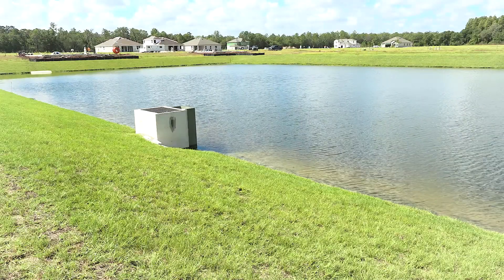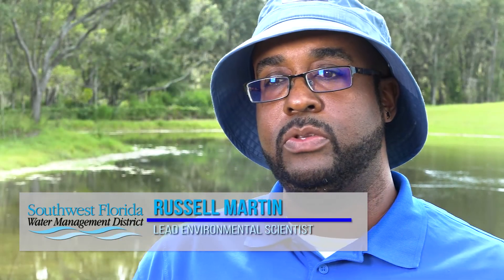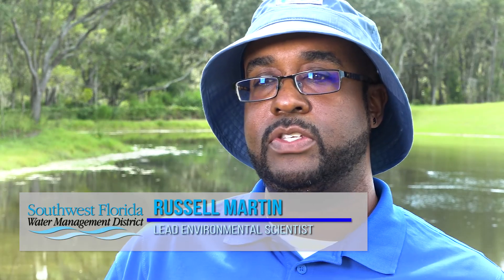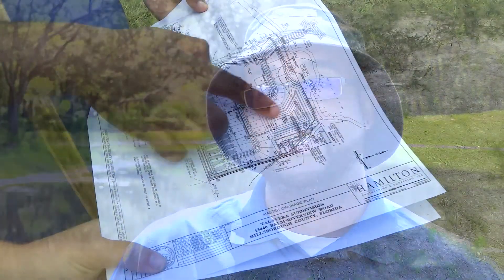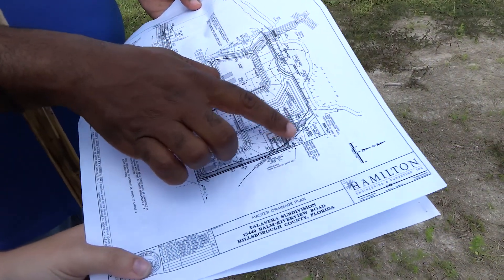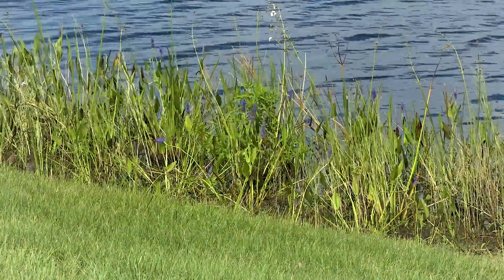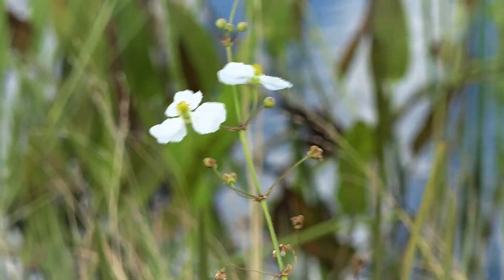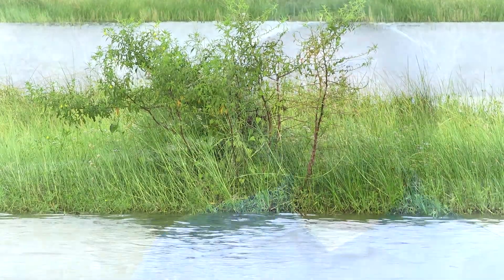Stormwater Ponds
Your neighborhood may have a stormwater pond, but do you really know why it’s there? Learn about the important function they play to maintain water quality standards.